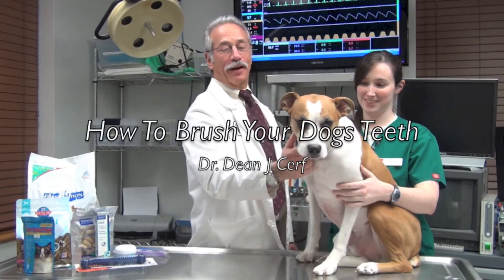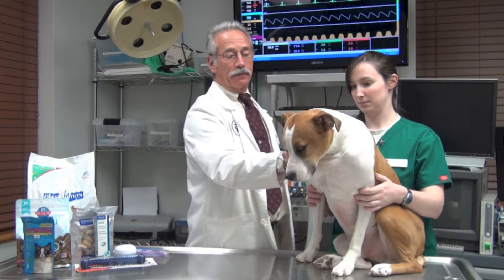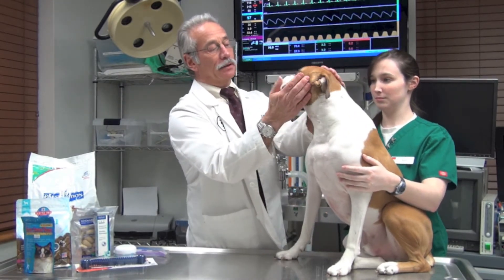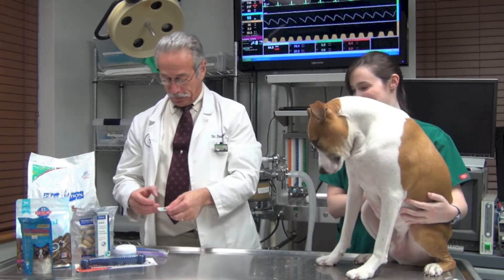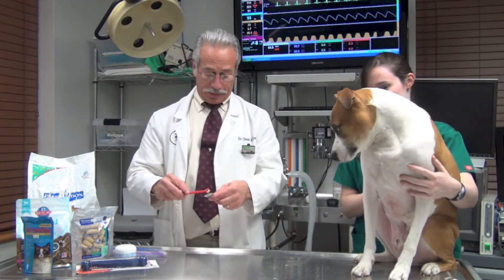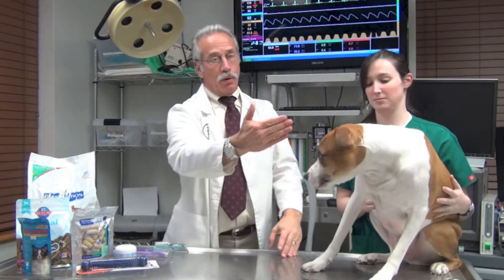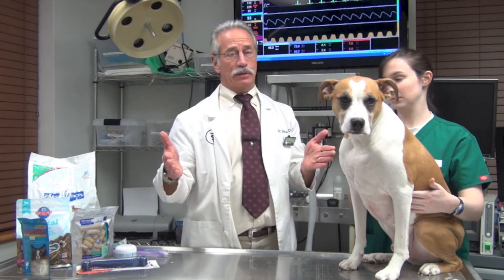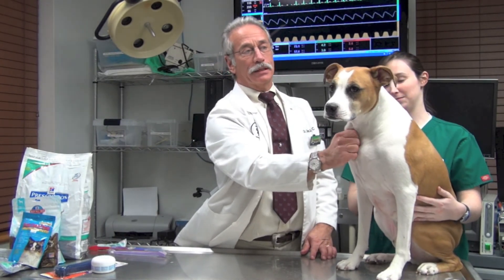Brushing Your Dog's Teeth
This short video teaches you how to brush your dog's teeth and train your dog to look forward to the interaction. It was filmed at Ridgewood Veterinary Hospital in Ridgewood, New Jersey with Dr. Dean Cerf and Veterinary Technician, Kelly.

For National Pet Dental Health Month, and through April 15th, Ridgewood Veterinary Hospital is offering Free Dental Screenings and Discounted Fees, which means less pain for your pets and more savings for you! In order to help you take advantage of this special offer, we have partnered with Care Credit and are able to offer 6 months interest free financing to those who qualify.

Hands That Heal, Hearts That Care.

The Ridgewood Veterinary Hospital is dedicated to helping pets live long, healthy lives with the people who love them. We do this by using the highest quality of medicine, technology, and service provided by a caring staff dedicated to consistent excellence, throughout each pet's entire life. It is our endless pursuit to find new and creative means to diagnose, treat and cure disease, to begin where medical books end.

Our hospitals are located in Ridgewood and Midland Park, NJ and are accredited by the American Animal Hospital Association. We care for dogs, cats, birds, and exotics.